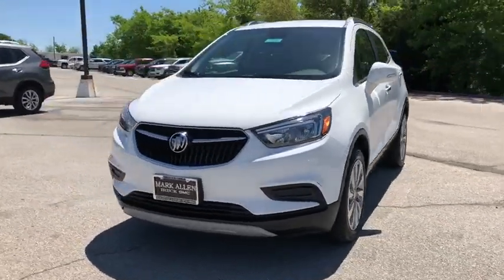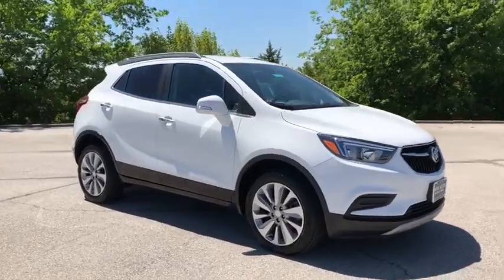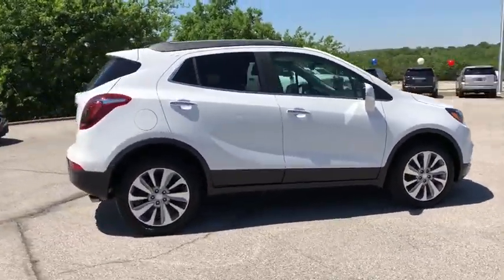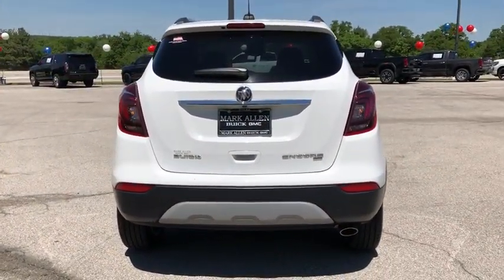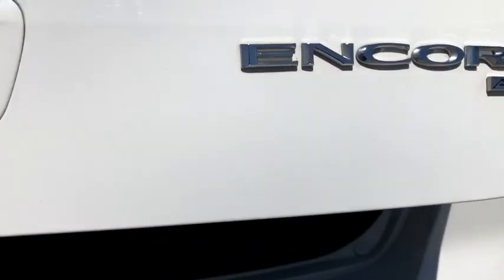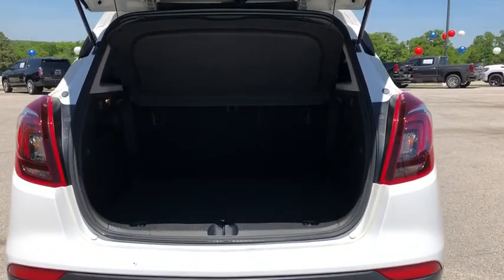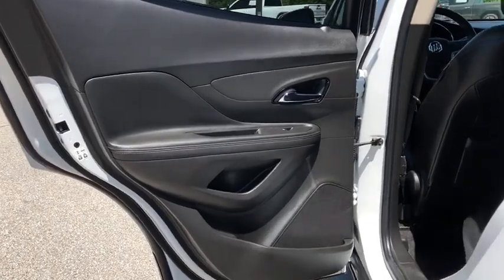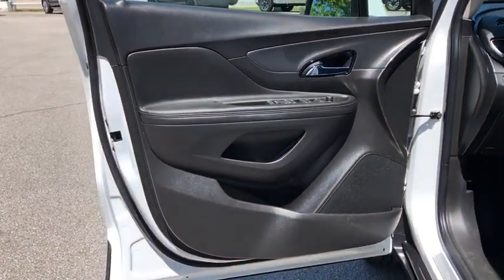2017 Buick Encore Bixby, Tulsa, Glenpool, Broken Arrow, Owasso, OK P083268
Used 2017 Buick Encore available in Tulsa, Oklahoma at Mark Allen Buick GMC. Servicing the Bixby, Glenpool, Broken Arrow, Owasso, OK area.

Thanks for taking the time to shop at Mark Allen Buick GMC!brbr2017 Buick Encorebrblack carbon metallicbrEncore Preferred 4D Sport Utility ECOTEC 1.4L I4 SMPI DOHC Turbocharged VVT 6-Speed Automatic Electronic with Overdrive AWD black carbon metallic ebony Artificial Leather.brbrCARFAX One-Owner.brbrbr24/30 City/Highway MPGbrbrCall for further details . Lets Do Business!brbrAwards:br  * JD Power Dependability Study   * 2017 KBB.com 5-Year Cost to Own Awards   * 2017 KBB.com Brand Image Awards